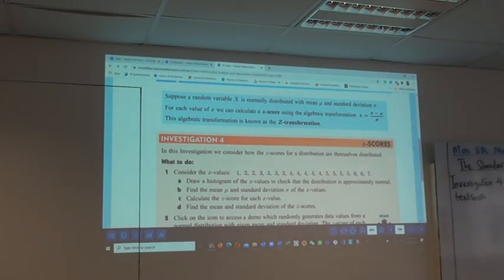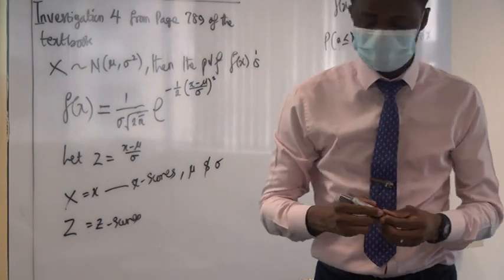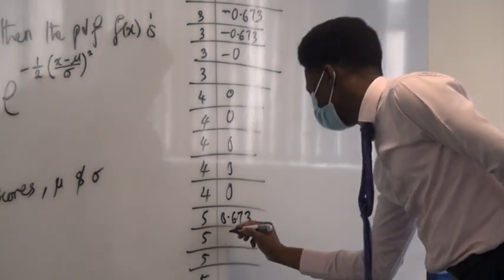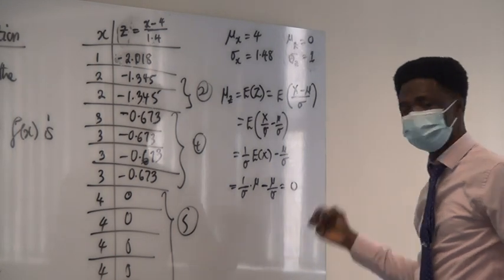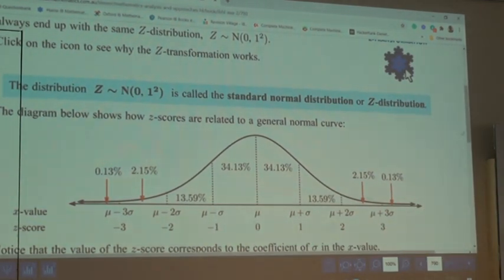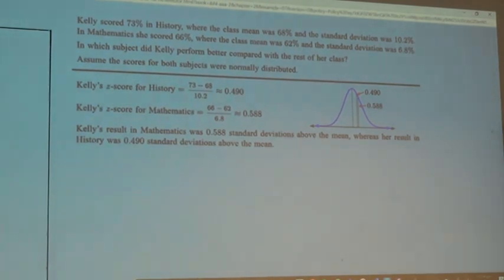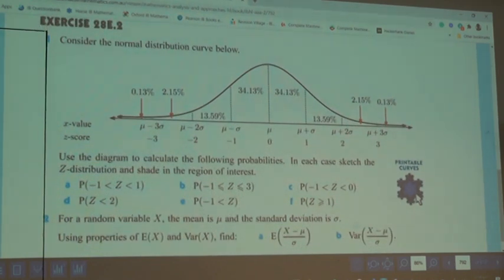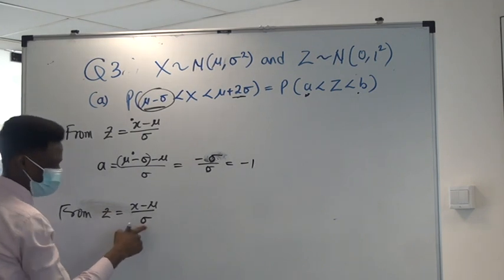Mon 8 Mar 2021: Normal and Standard Normal Distribution (Part 2 of 3)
In today's lesson, we discussed:
(1)  calculating normal probabilities with normal curves;
(2)  calculating normal probabilities with the calculator;
(3)  transforming x-scores to z-scores and compare data;
(4)  calculating probabilities using the Z-distribution.